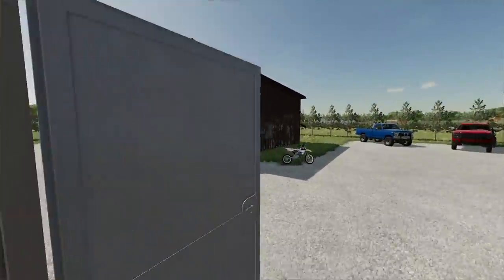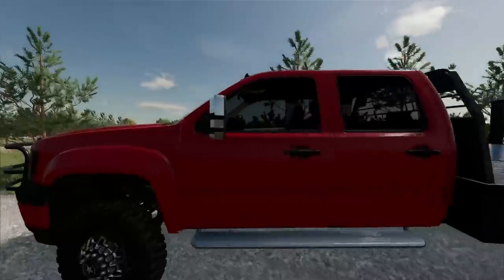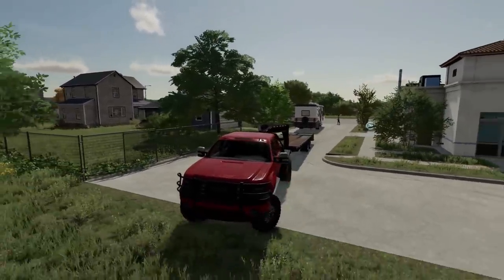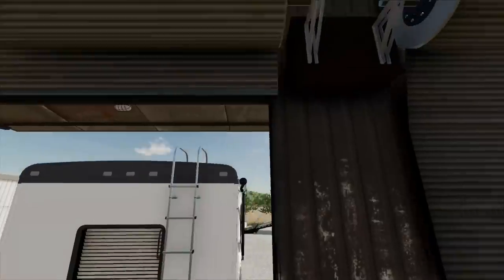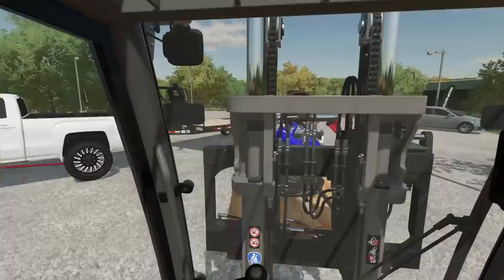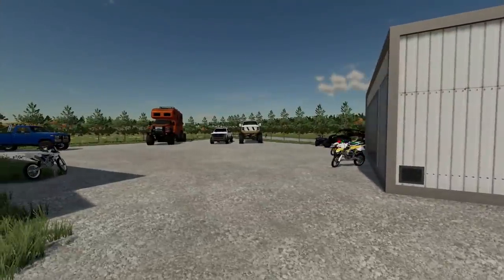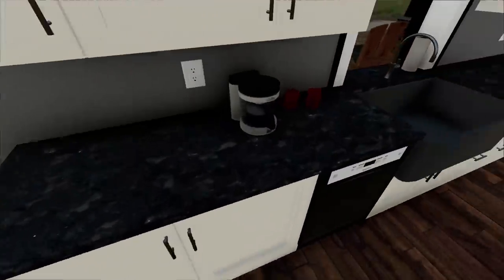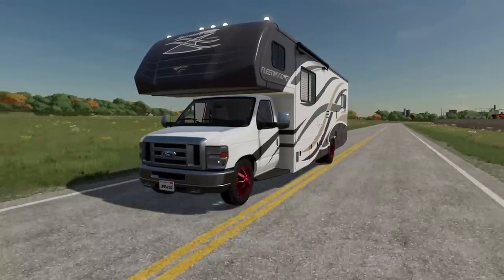ENGINE SWAP! PUTTING A DURAMAX DIESEL ENGINE IN A RV!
today we head out and pick up an old rv and take it back to the shop. after getting it unloaded we get to work on putting a duramax diesel engine in place of the old gas engine. hope you guys enjoy (: